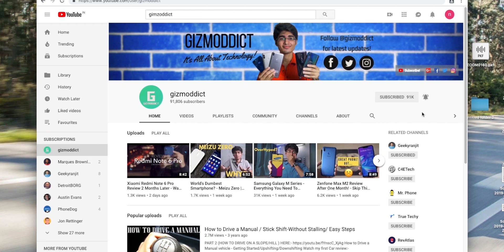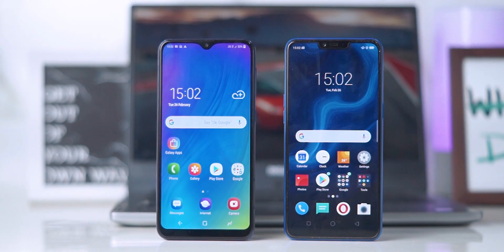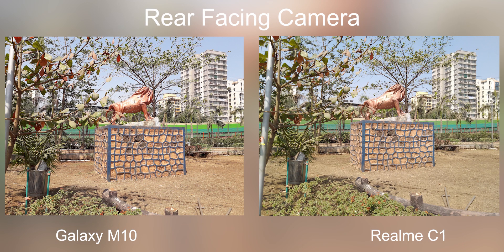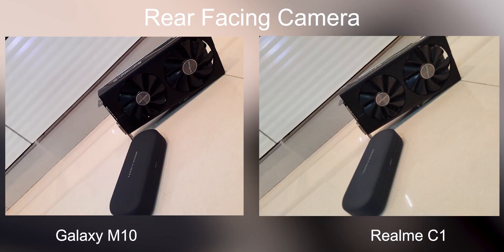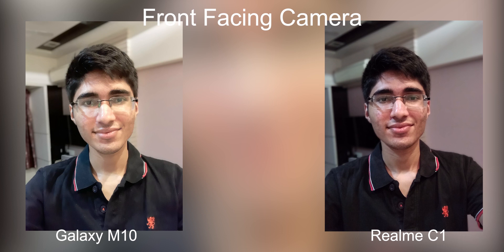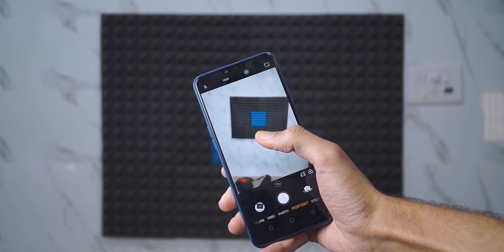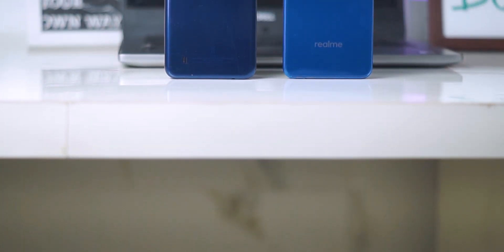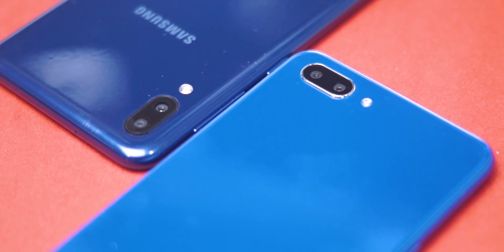BEST CAMERA SMARTPHONE UNDER 8000? GALAXY M10 vs REALME C1 CAMERA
Samsung Galaxy M10 vs Realme C1 Ultimate Camera Comparison. Which is the best smartphone under 8000?

The Realme C1 and the Galaxy M10 are direct competitors with the Realmer C1 being 500 Rs cheaper. Both of these phones get dual cameras on the back, 5 megapixel camera sensor on the front and today let's find out which is the best camera smartphone under Rs.8000!